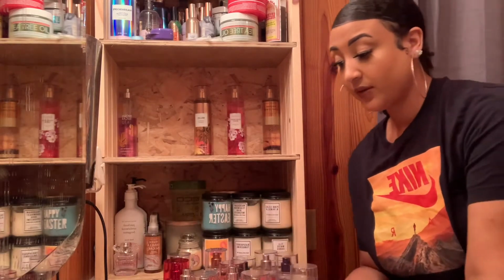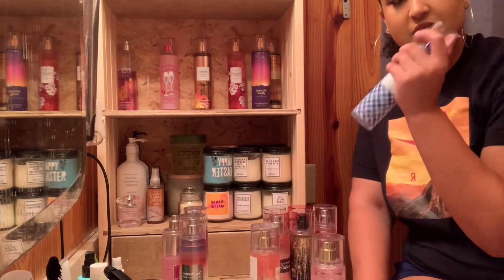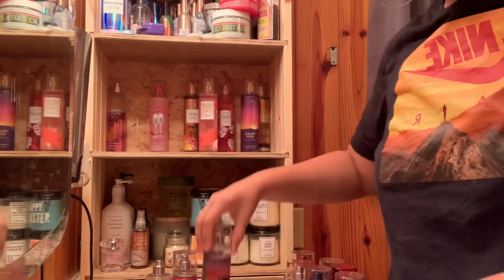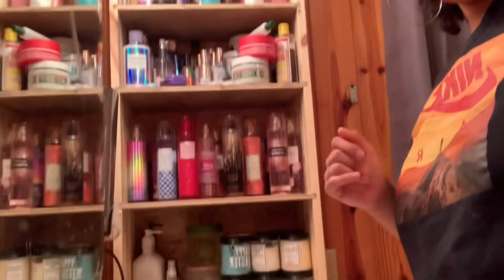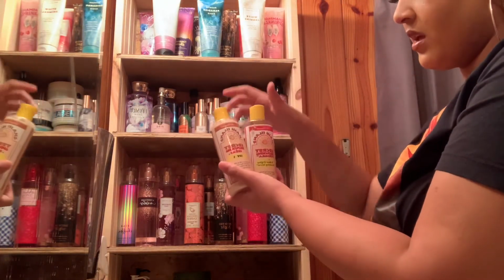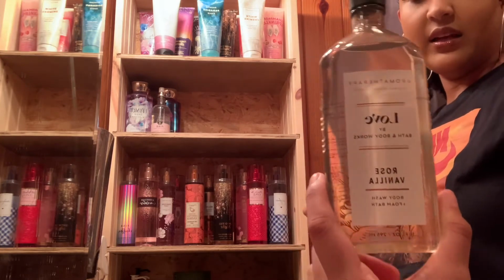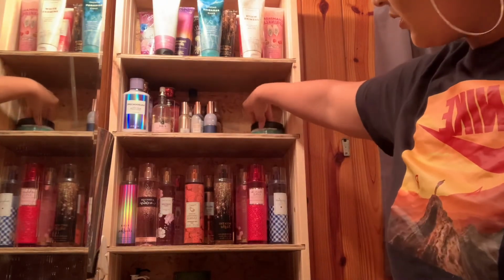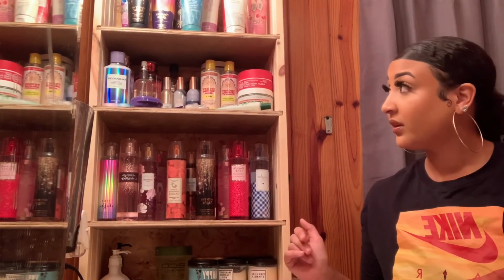organize my hygiene shelf with me!!💞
Hey loves!! I had so much fun making this video! and love getting new products to share with you guys! i hope you enjoy the video and feel free to like comment and subscribe 🖤don’t forget to turn on the bell so be reminded when i post🥰